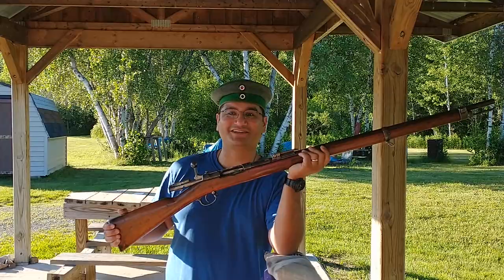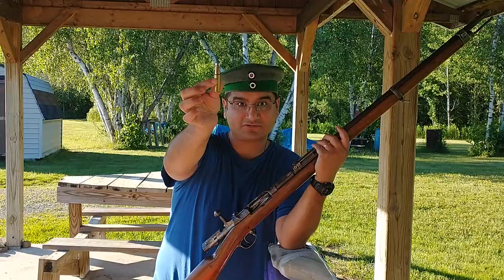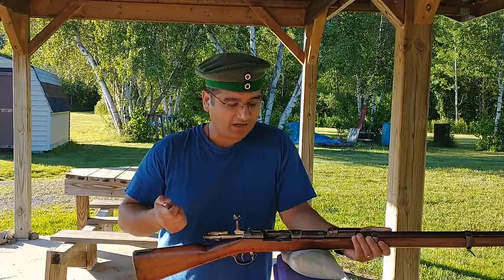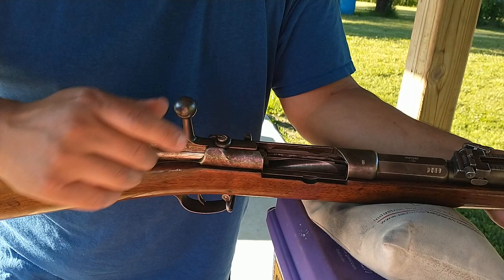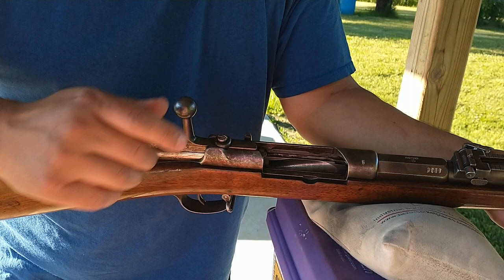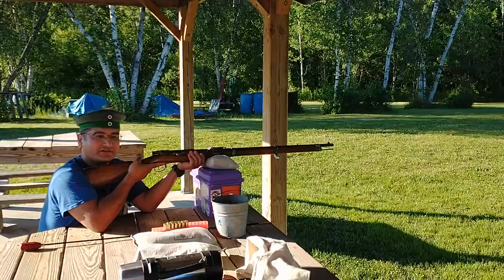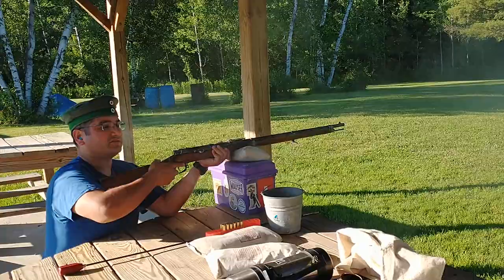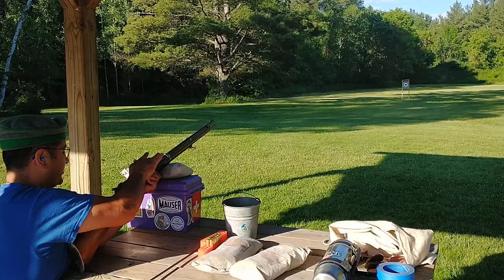Spandau Ballet 1887! Mauser 1871/84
test shooting the Mauser 71/84. I repaired the repeating function on this rifle.

My poor wife inhaled some black powder smoke!

I used pure lead bullets and 60 grains of ffg black powder.